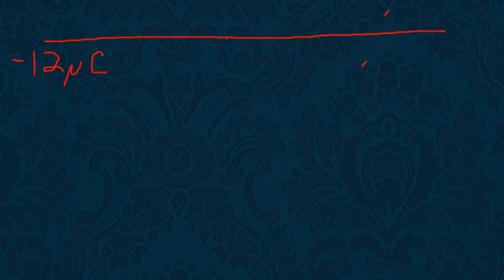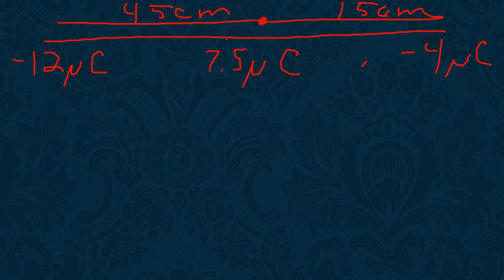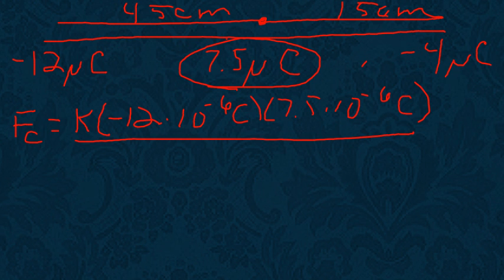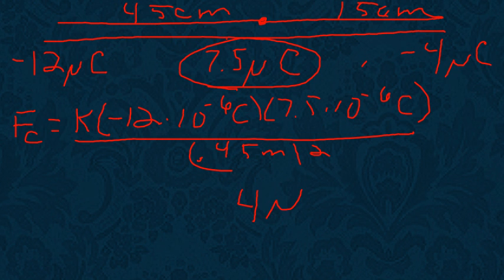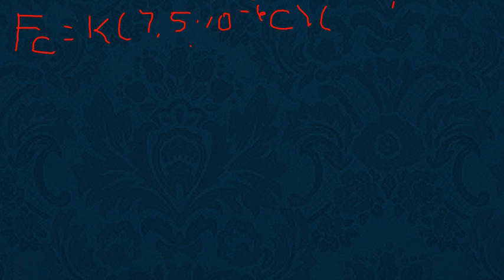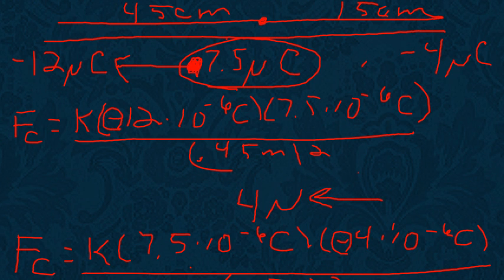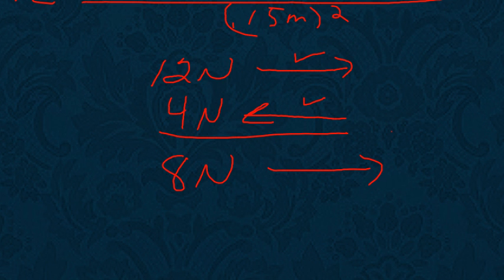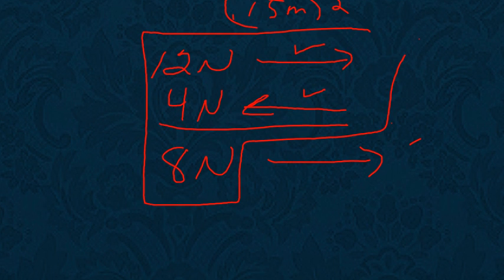Net Force for a Charge in a Linear System